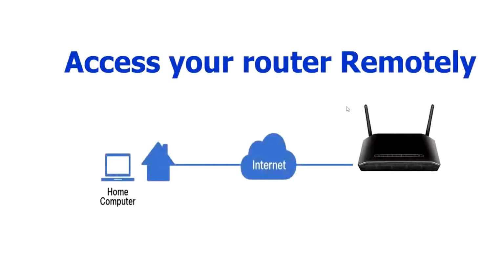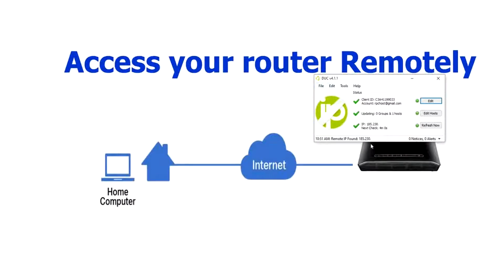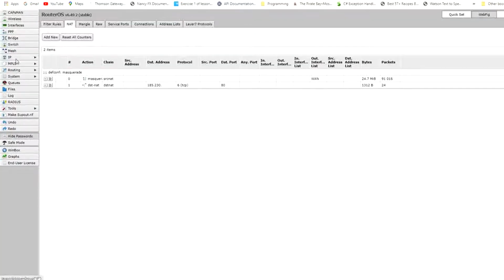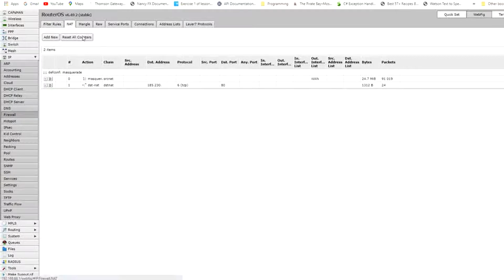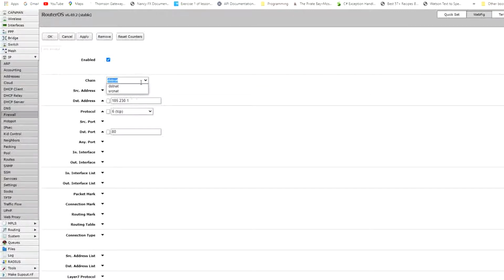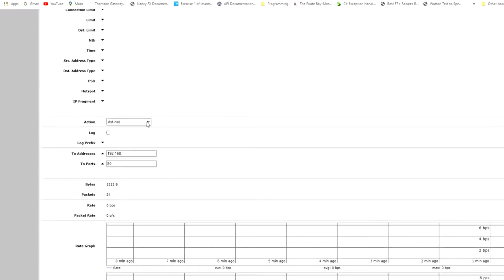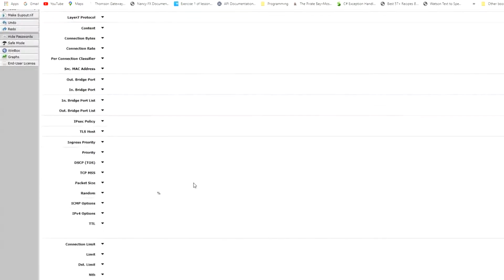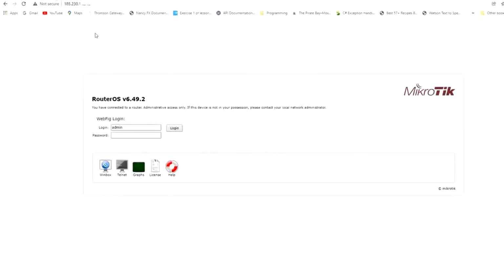How to access your router remotely from internet or from other Network (2022 technique)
Access your router remotely from internet, or from other network, with the use of public IP (NoIp). This method is tested and it is valid (2022 technique). This video show you how to access Microtik router remotely, even if your router is not Mikrotik or whatever brand it is, you can apply this method to access your router remotely from internet or outside network.

Check this video on how to install a public IP on your machine

I will be extremely happy to reply your questions and comments